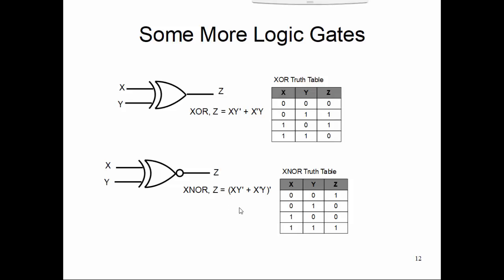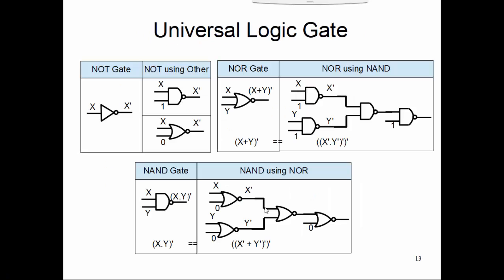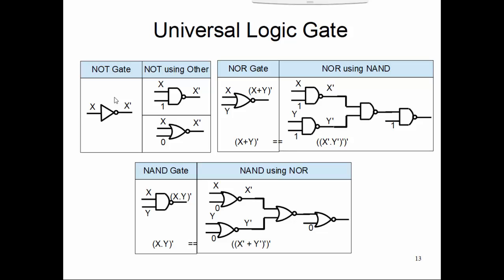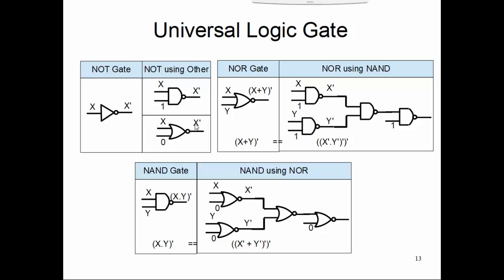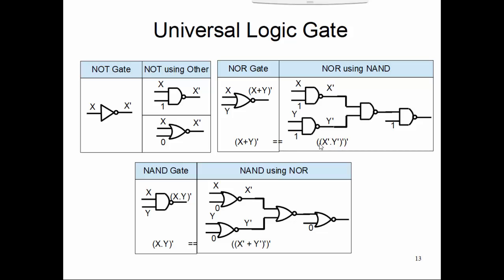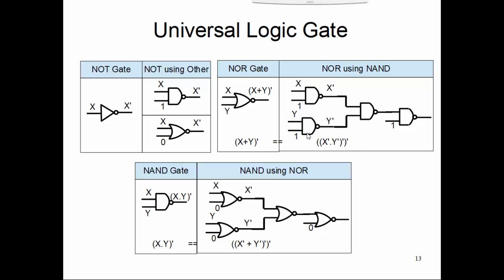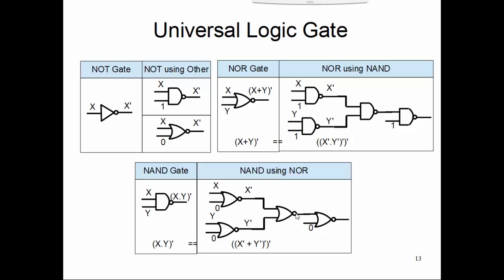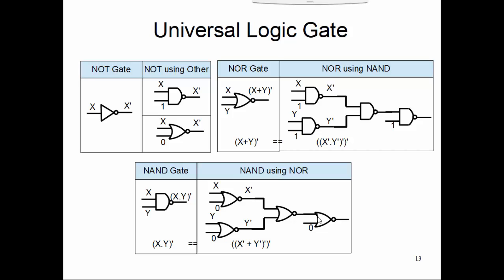CS47: Lecture 15, Part 3 (Universal Logic Gates)